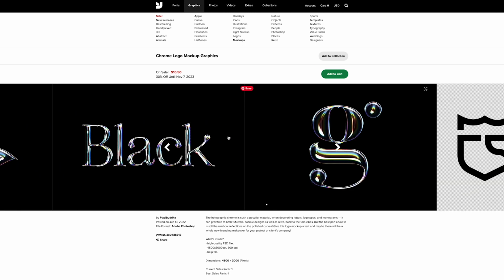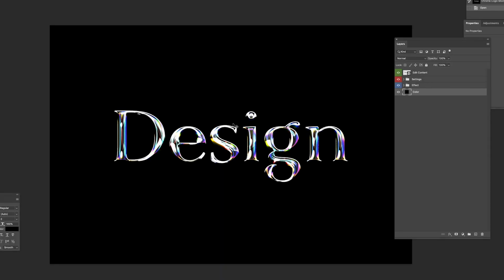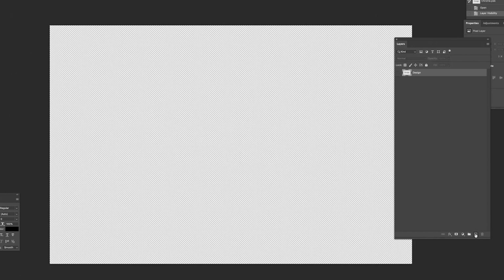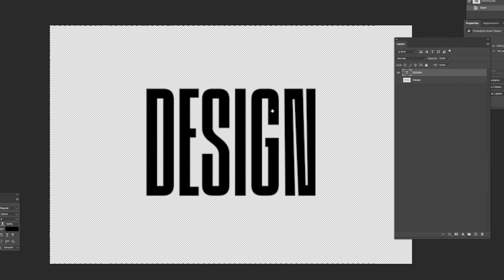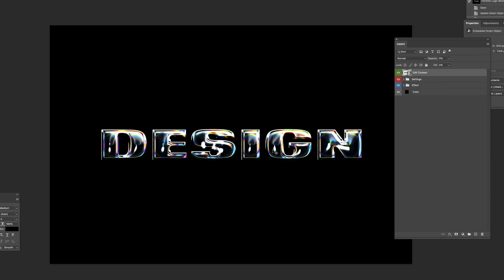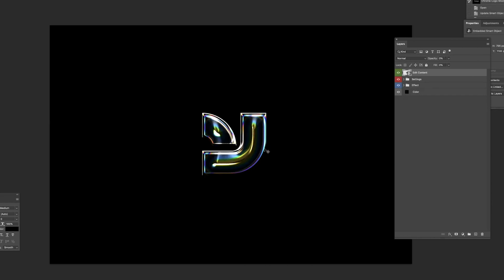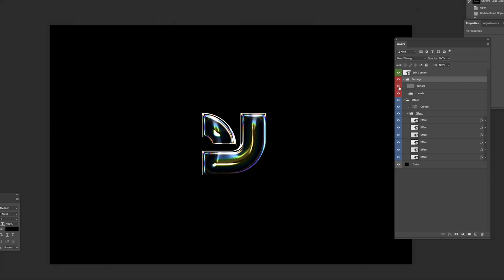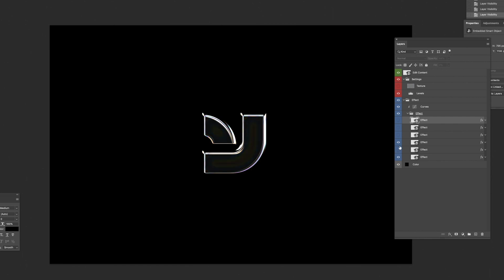Creating a Chrome Logo in Photoshop - Step by Step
Unleash the full potential of Photoshop with this step-by-step guide to creating stunning chrome logos. Perfect for graphic designers looking to add a touch of holographic style to their projects. Watch, learn, and get ready to make your designs shine with a professional chrome finish. Explore this technique and more at YouWorkForThem today.

Whether you're a freelance designer, student, or creative pro, we’ve got over 200,000 premium fonts, 700,000+ graphics and stock assets, and endless inspiration to help bring your ideas to life. We’re by designers, for designers—and we make it easy to create.

📌 Join our website today to unlock free fonts and graphics and start building your creative library!

🛠️ Why Creatives Love Us:
✔️ Over 20 years of industry experience
✔️ Easy licensing for personal, commercial, and enterprise use
✔️ No expensive subscriptions – pay only once for what you need
✔️ Earn cash-back rewards on every purchase (that never expire!)

✨ Trusted by brands like Apple, Amazon, Nike, and countless independent creators just like you.